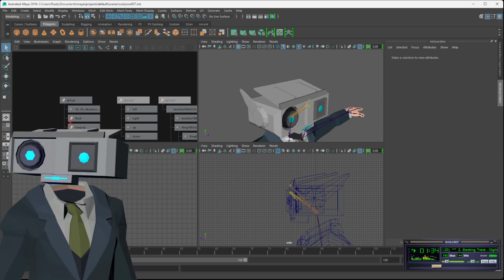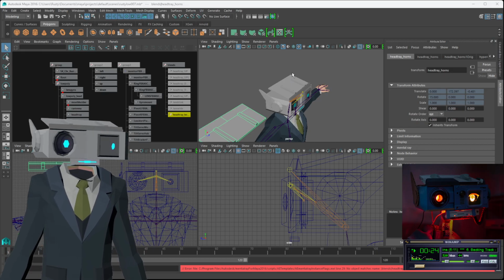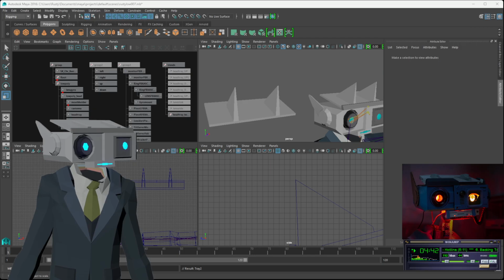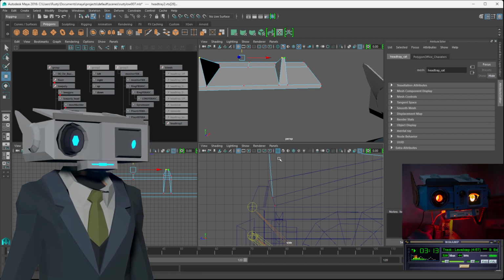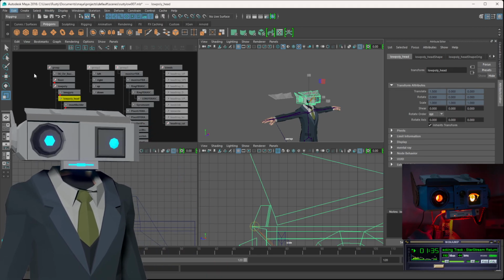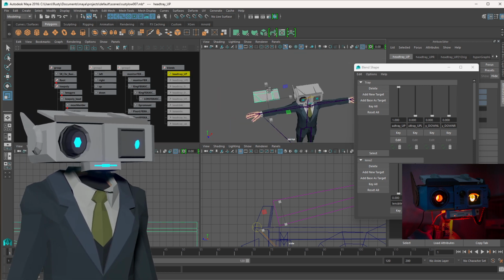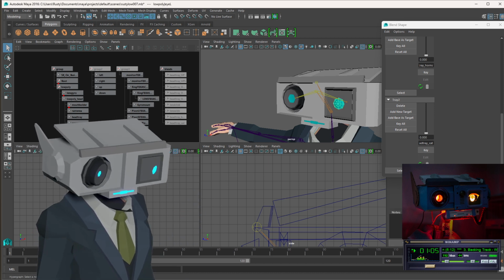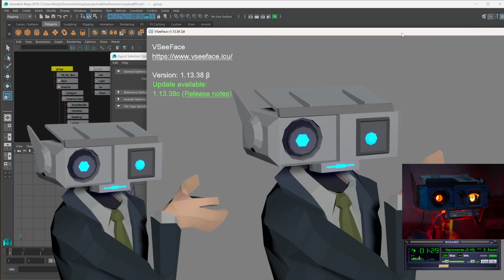Vtuber Blendshapes - vod 004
Fourth stream. Adding more facial expressions to the robot avatar with blendshapes in Maya.